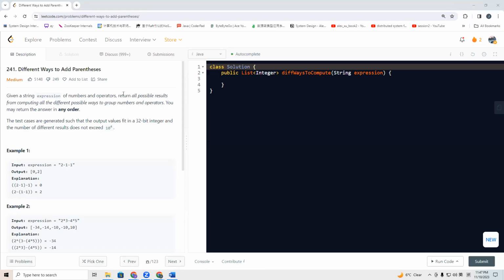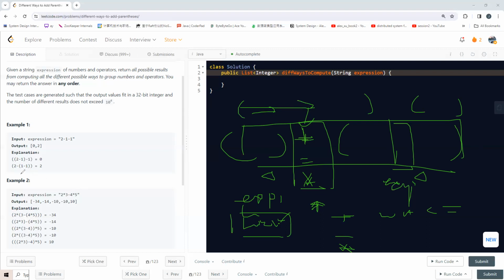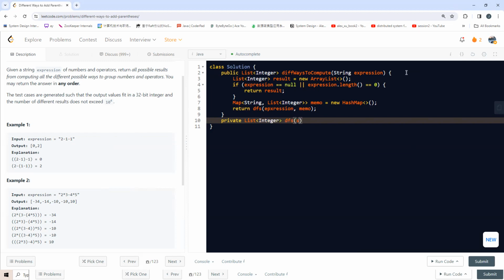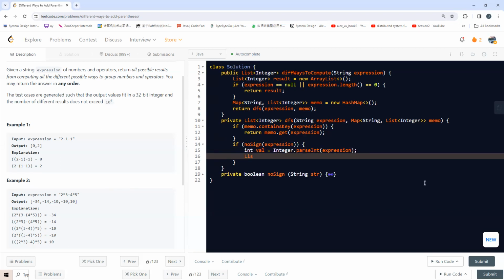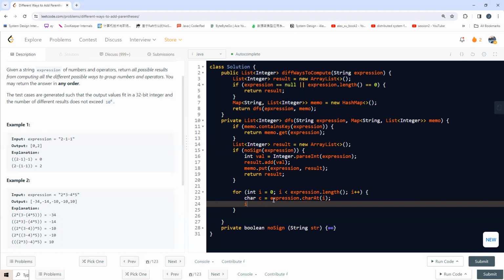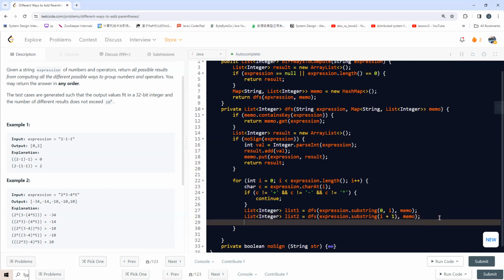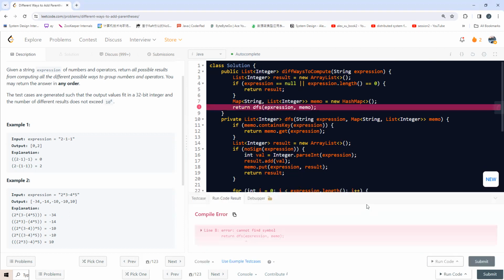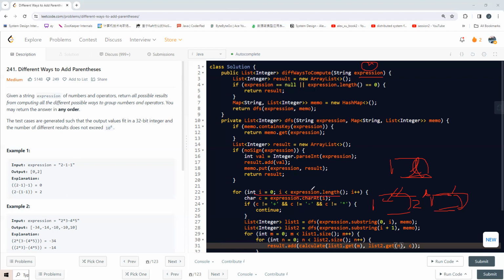241. Different Ways to Add Parentheses